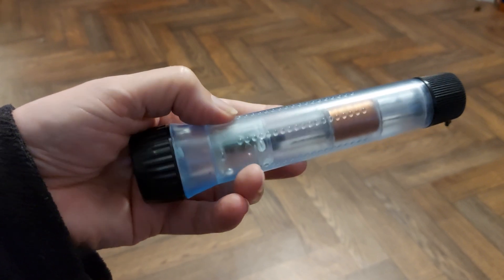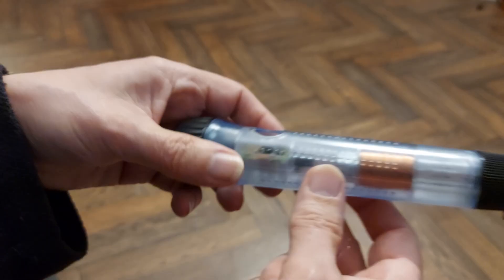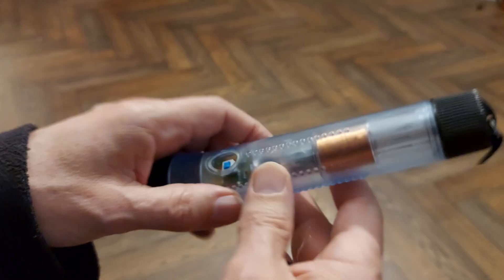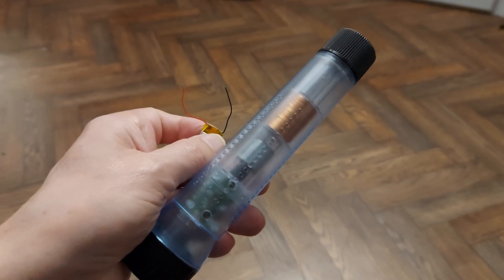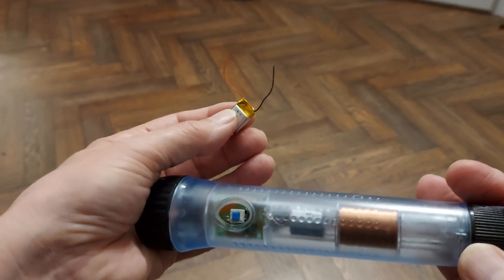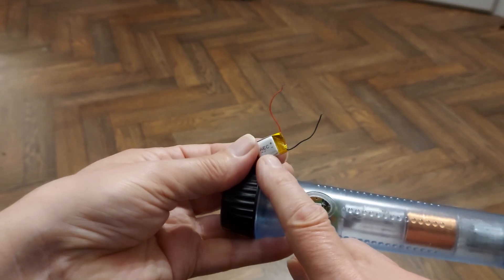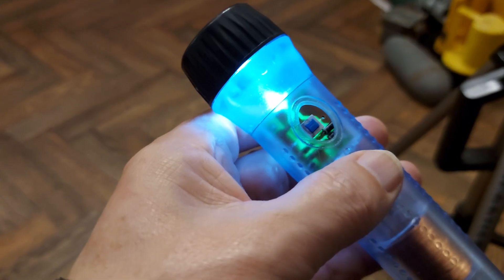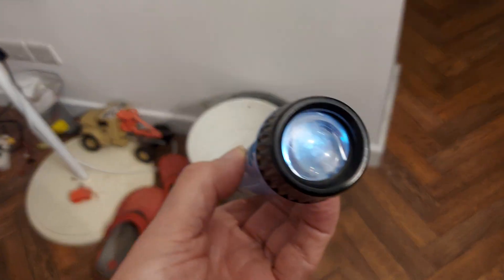Looking at an old induction shaker "Faraday flashlight" PART 6 SMALL LiPo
I found out how to get inside by watching this video (I am confident mine is not a fake like the one Clive takes apart as mine does have a genuine magnet inside).